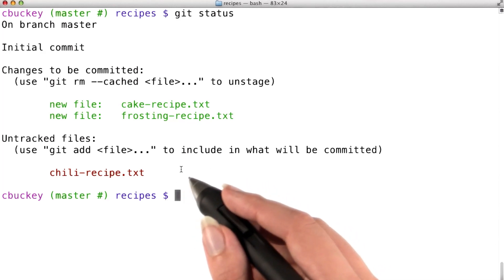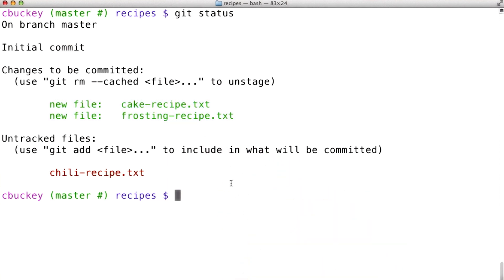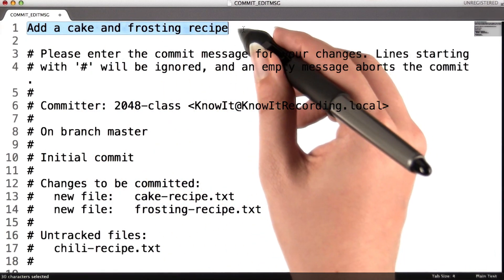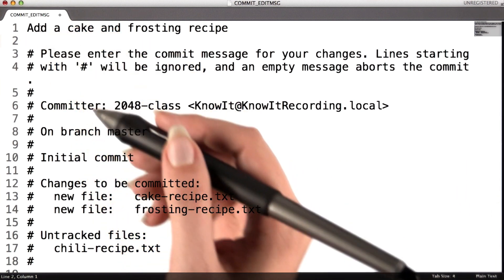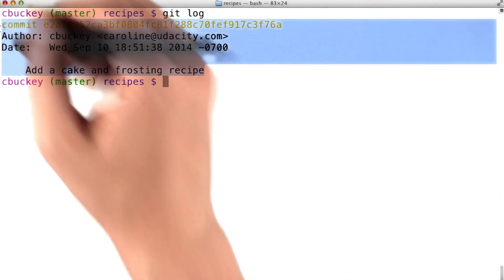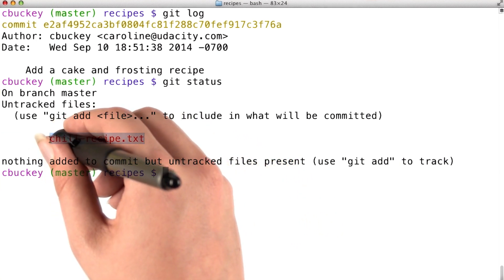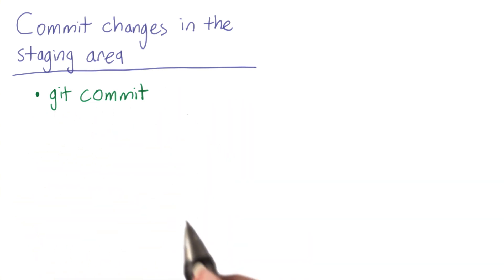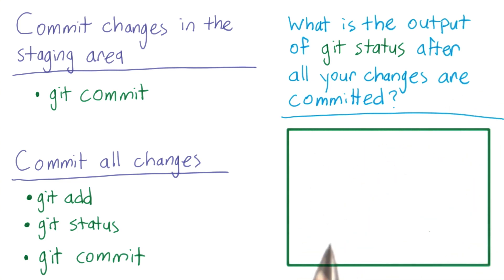Committing Changes - How to Use Git and GitHub